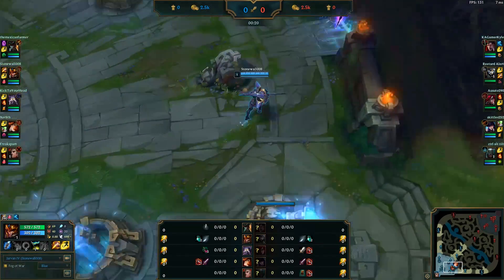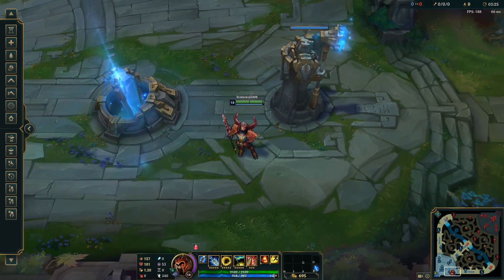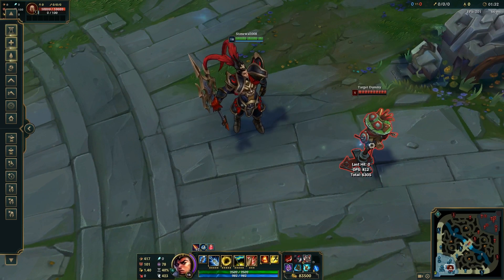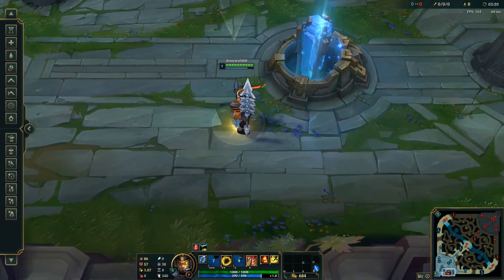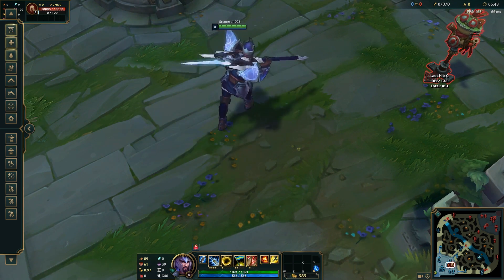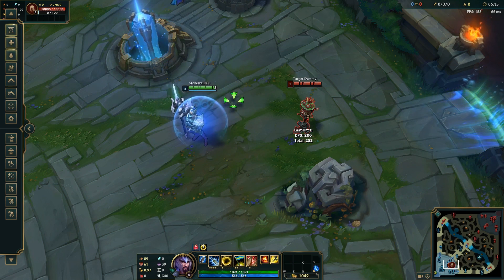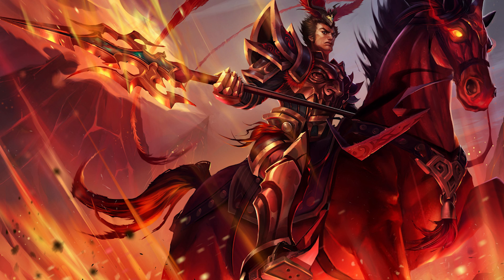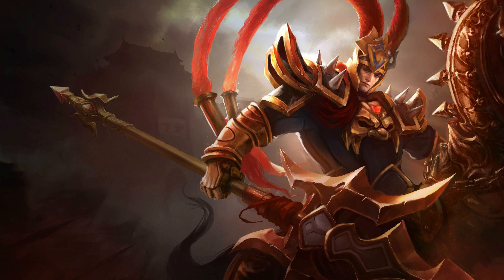The Best And Worst Jarvan Skins - A Ranty Tier List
If you feel like Donating and helping me out!